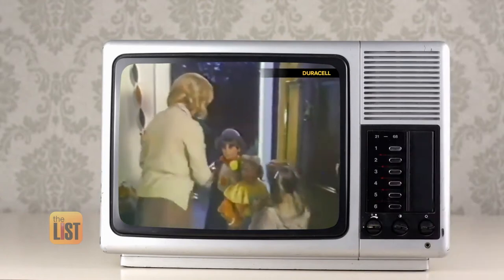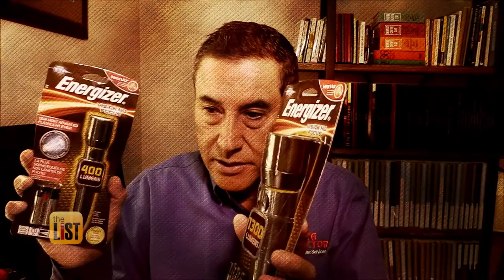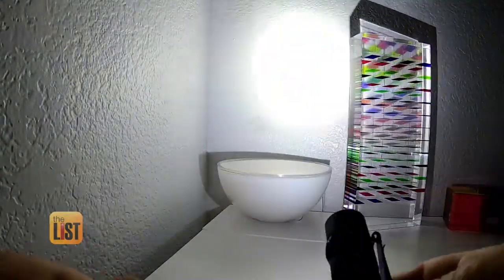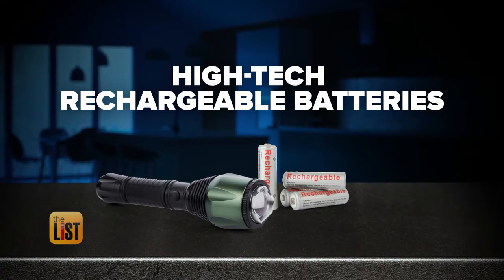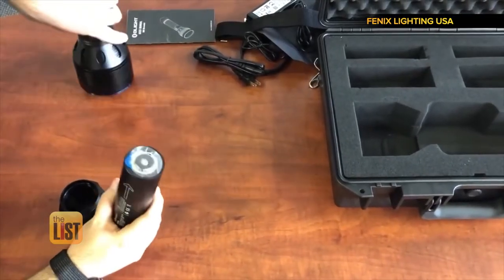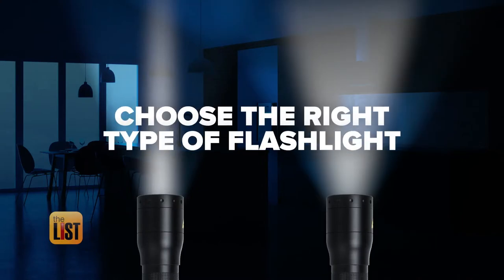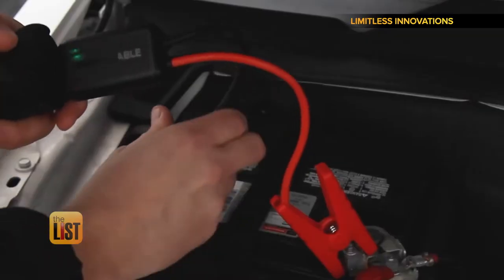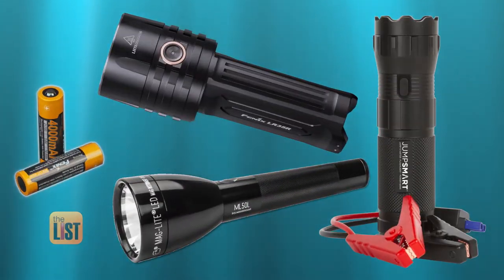A New Generation of Flashlights is Here!